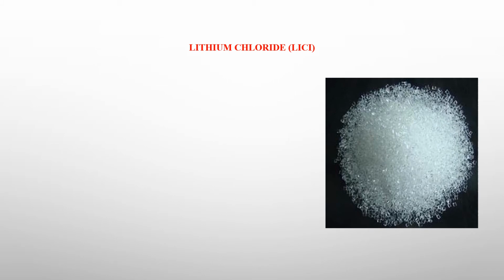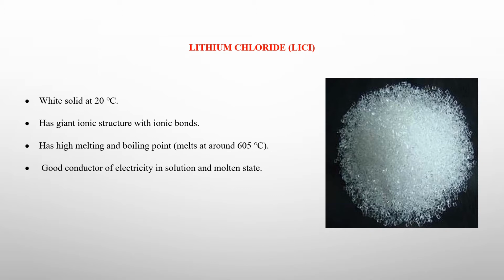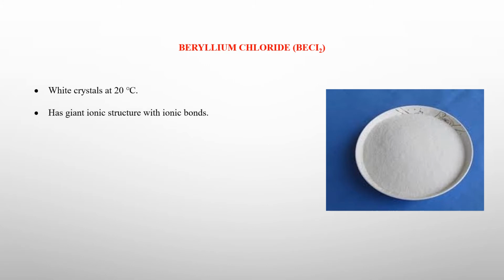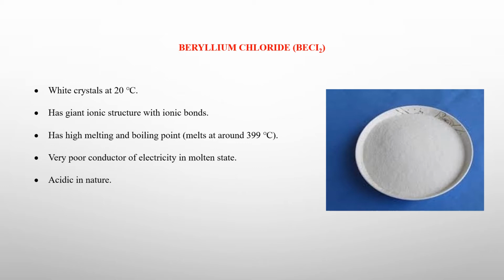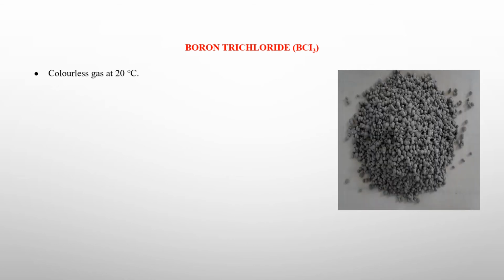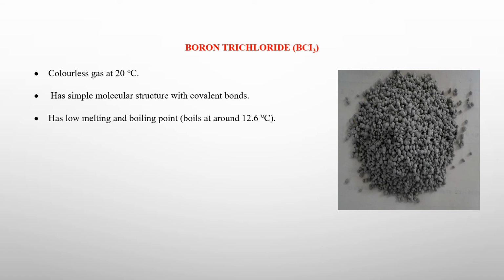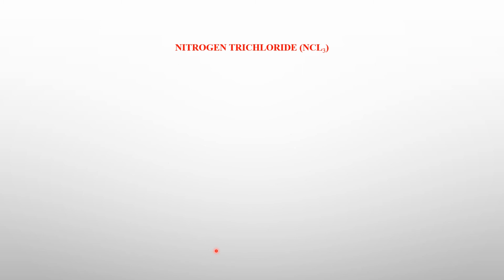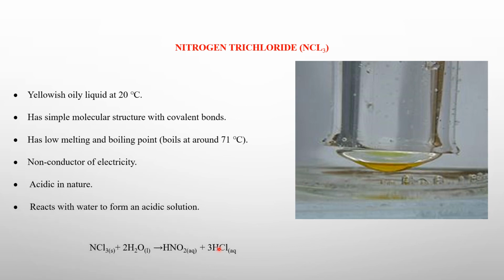YEAR 13 STRAND 4.1 P2- CHLORIDES